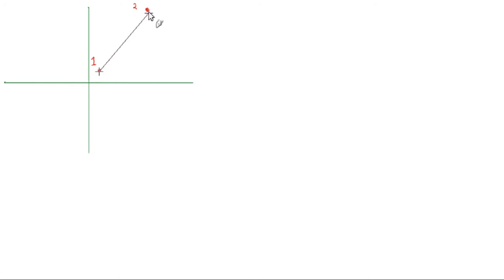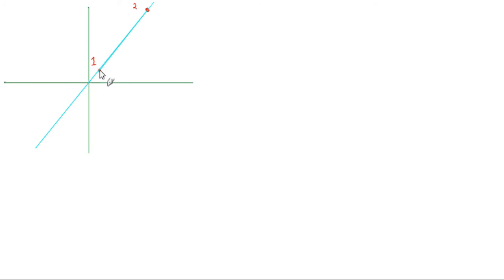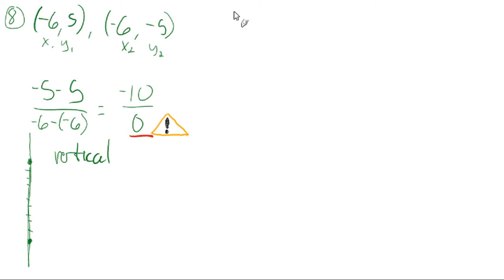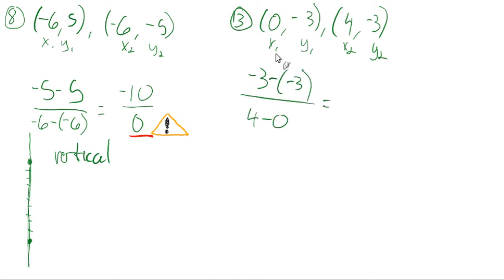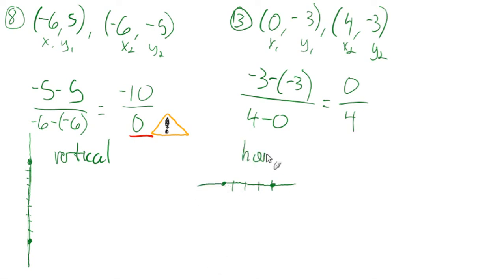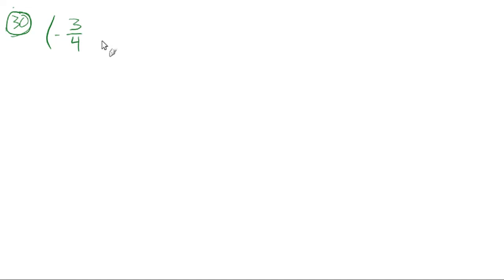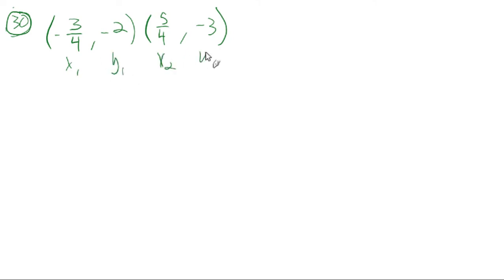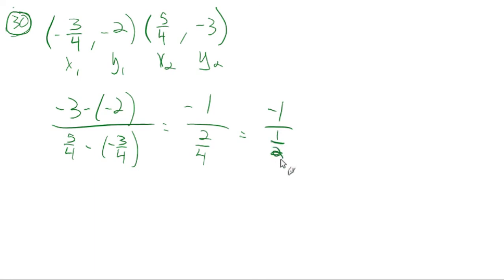2.2: Slope and rate of change (sample problems)